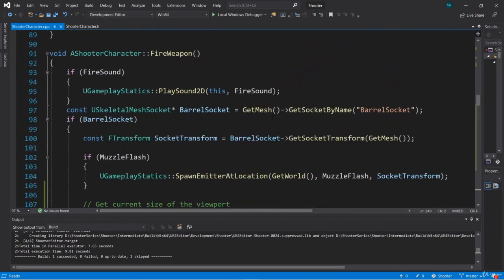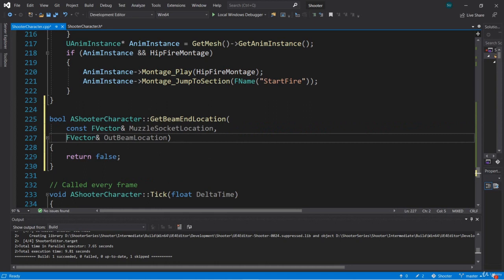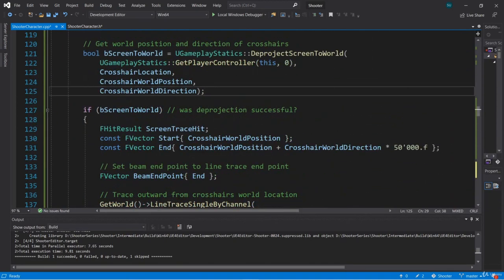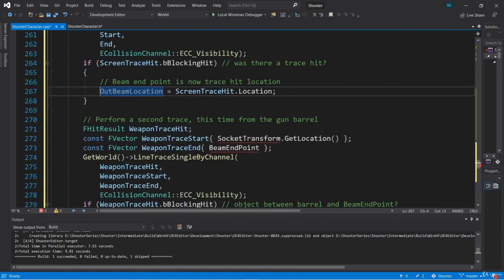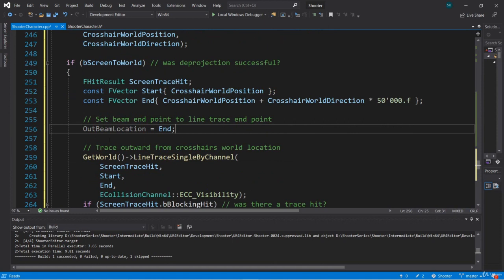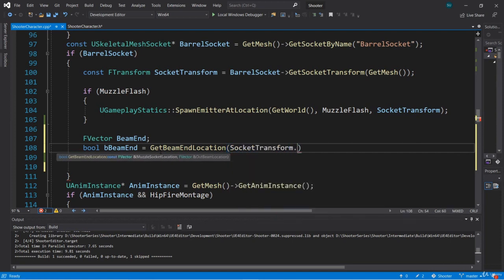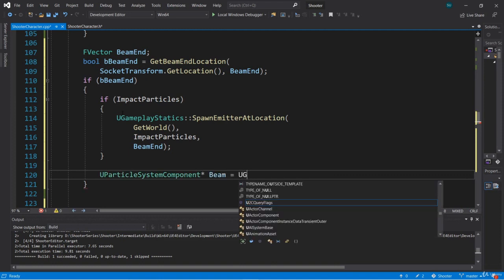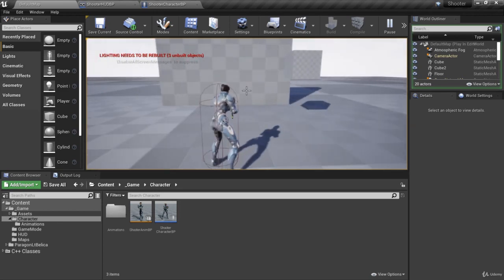37. Refactor Beam End Code